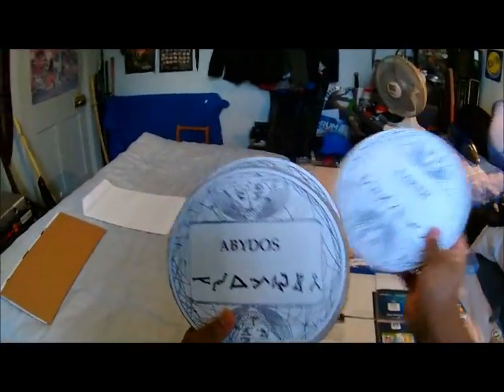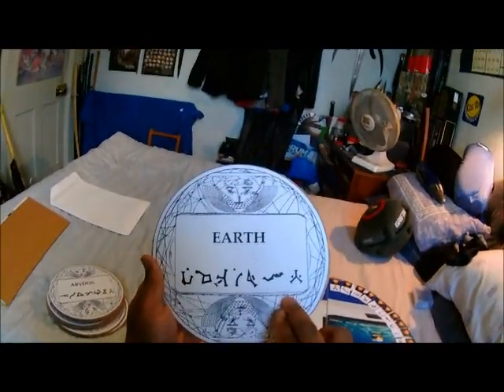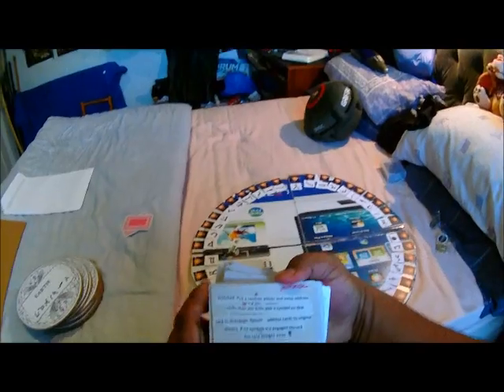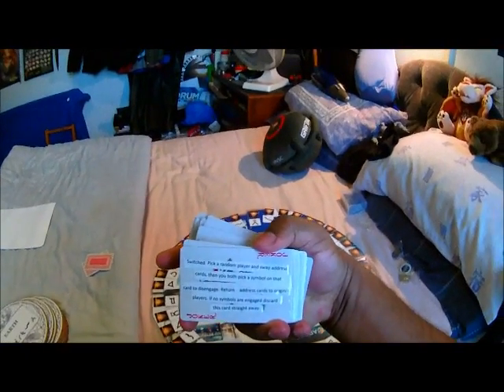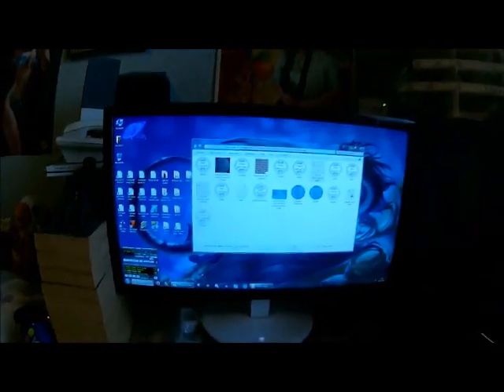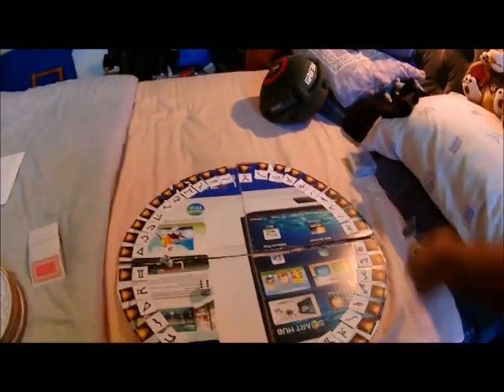Stargate, The Second Gate Board Game.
Created by me. Unofficial of course.
This is the second stargate board game I made. Incomplete but you get the idea of how to play.